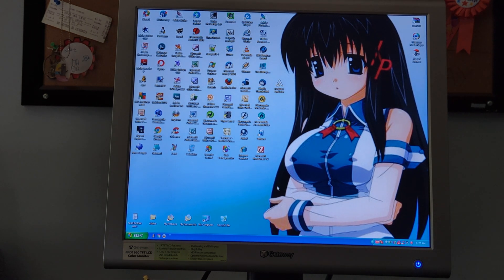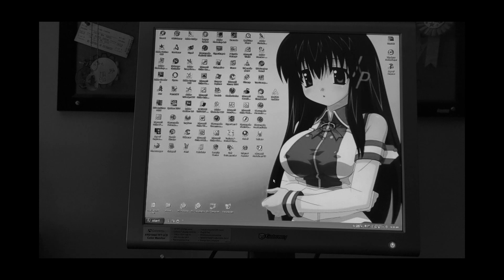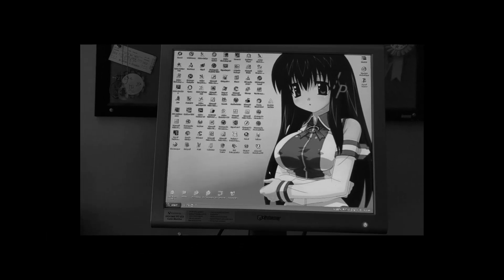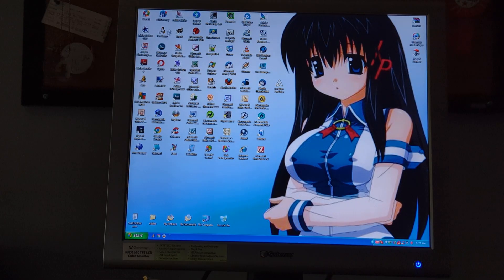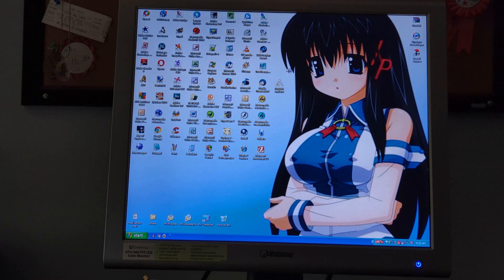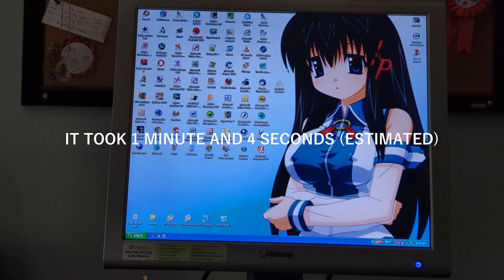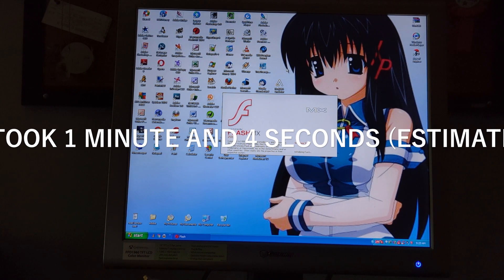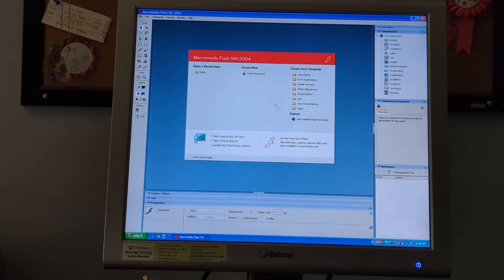Macromedia Flash MX 2004 Demo: One of the greatest animation programs?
Some guy using an anime profile picture tries to animate a stick figure in 20-year-old software from Macromedia, a company that's not around anymore.

Anyway, Macromedia Flash, later known as Adobe Flash. You're probably pretty familiar with it, from heaps upon heaps of Flash games, for examples, Windows RG and Papa's Pizzeria, two Flash games I used to play A LOT back in the day. Flash games and animations were not hard to come by in the mid-2000's, hosted on sites like Newgrounds, Coolmath Games, and Albino Black Sheep, among other sites. Flash games were effectively a BIG PART of the mid-2000's tech experience, along with things like Windows XP, MySpace/Facebook, AOL Instant Messenger and the BlackBerry (if we're talking about tech, which were, of course, talking about, since this is a channel about tech, typically old computers/software/handhelds).

Now, Adobe sadly killed off Flash on New Years' Eve 2020, but that can't stop me from enjoying Flash, since we've got an OLD copy of Macromedia Flash (which also came with an offline copy of Flash Player, which I did not cover in this video, but will likely cover on @SteelsOfLiquid Extra (my extra content channel) if I haven't already). And that's what I did. I used Macromedia Flash MX 2004 to create a short little animation of a stick figure waving. Now, my animation skills do suck (note that the one animation on my extras channel was an animation adaptation of a comic I made and that animation was done with a graphics tablet, which made the entire process even harder than it already was, as I was previously using polygon-based drawing).

Credits:
- Video edited in Adobe Premiere Elements
- Thumbnail edited in Paint.NET